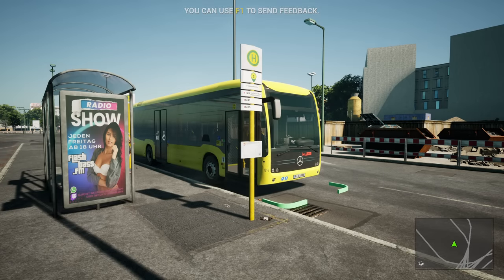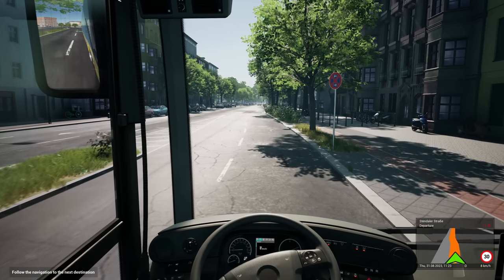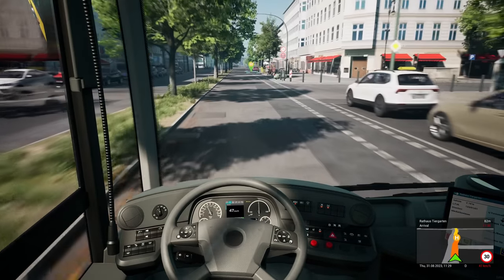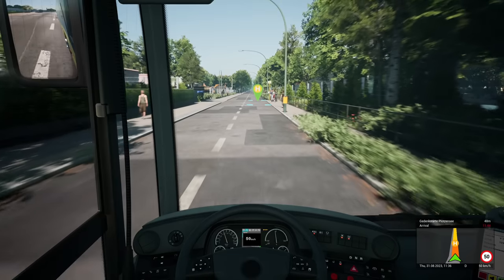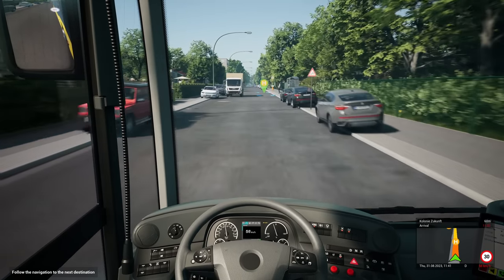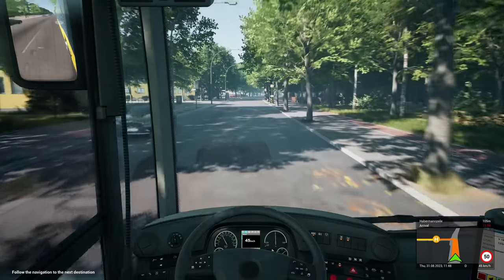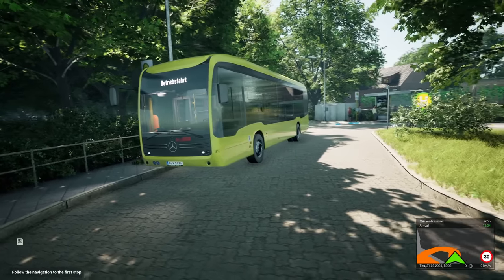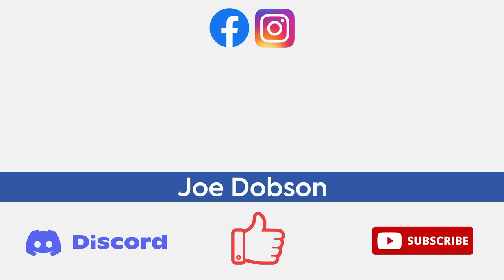Yet Another NEW Route | Route 123 | The Bus | Berlin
Hello and welcome back to The Bus!

Today we're going to be driving yet another new route (well newish) which has been released at the end of August for The Bus. The route sees us drive from Hauptbahnhof Central Station, up to Mäckeritzwiesen just past Tegel Airport.

We'll be driving the E-Citaro on today's journey. This route doesn't use the E-Citaro in real life but seems to often operate with the more conventional Diesel Citaro buses. Unfortunately these are not yet available in "The Bus" so the E-Citaro will have to do!

My PC Specs:
Operating System: Windows 11 Home 64-bit
CPU: 12th Gen Intel Core i9-12900K
RAM: 64gb
Graphics Card: NVIDIA GeForce RTX 4090
Storage: Lots... Just lots...